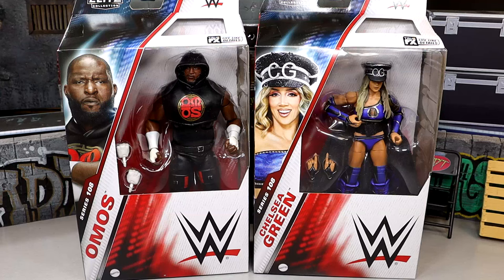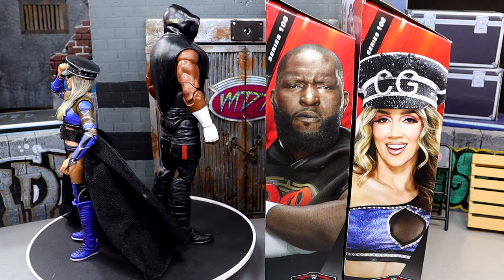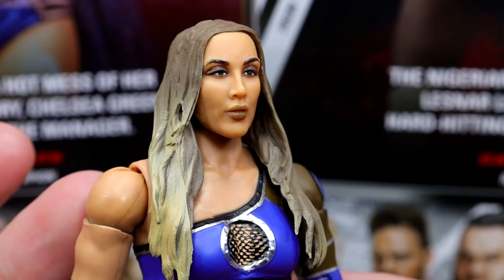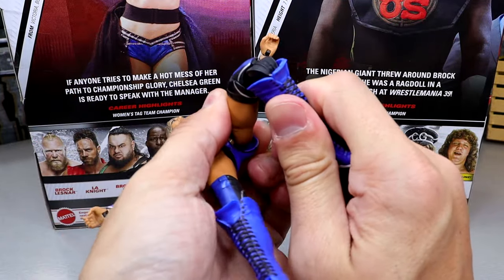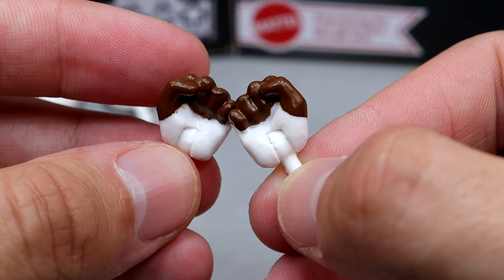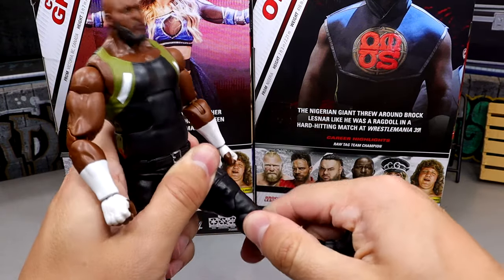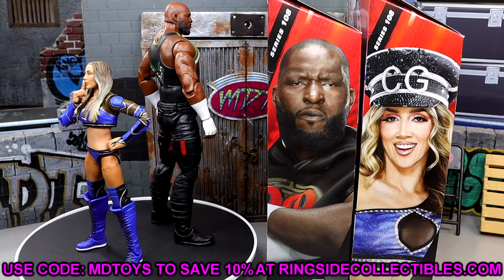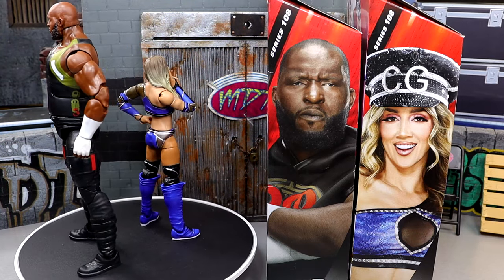WWE ELITE 108 OMOS & CHELSEA GREEN FIGURE REVIEW!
WWE Elite 108 Chelsea Green Figure Review
WWE Elite 108 Omos Figure Review

Stand tall with Omos in Mattel WWE Elite Series 108! The Nigerian Giant looks down on his competition with a glowering bearded head scan. Omos towers over the ring wearing a black tank top with olive tactical detailing and V-design on the back, as well as black pants with red panel design. He’s also wearing black boots, white wrist wraps, and a removable black entrance hood with red “Omos” target logo. Omos is ready to choke out his opponents with an additional pair of hands!

Omos - WWE Elite 108 WWE Toy Wrestling Action Figure by Mattel!

There’s no need to speak to a supervisor – Chelsea Green (Purple Gear) finally joins the WWE Elite line in Mattel WWE Series 108! Green struts to the ring looking self-impressed with a smug head scan featuring a long hairstyle with highlights. She comes wearing an asymmetrical blue top with silver trim and a single sleeve with black mesh detailing, as well as matching blue trunks. Her extravagant outfit is complete with knee high blue boots with flared tops, a detached blue sleeve, and a removable black fabric skirt train! Green’s accessories include a black monogrammed cap and an additional set of shushing hands for screen-accurate posing!

Chelsea Green (Purple Gear) - WWE Elite 108 WWE Toy Wrestling Action Figure by Mattel!